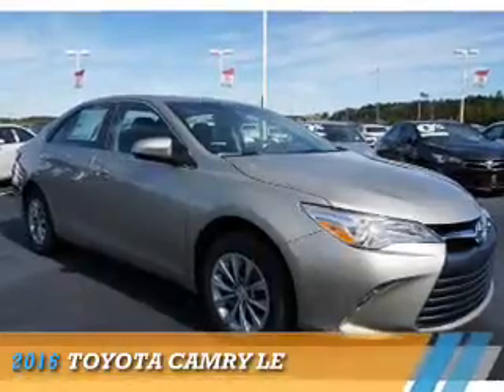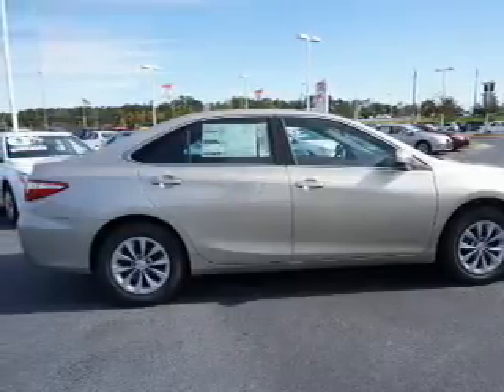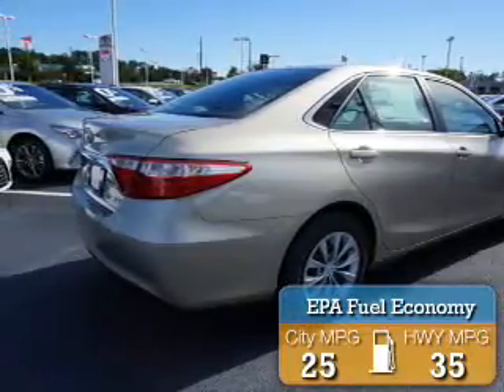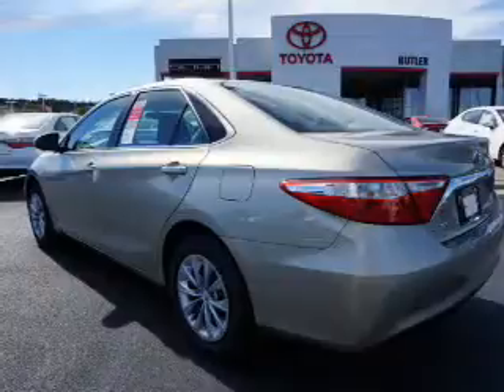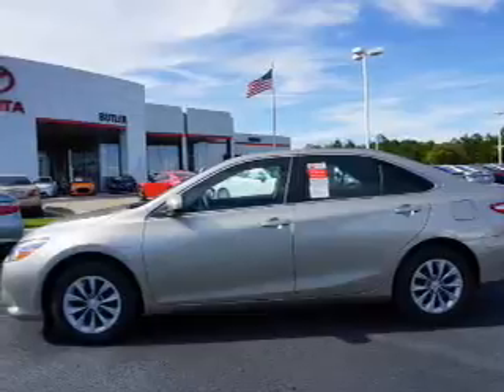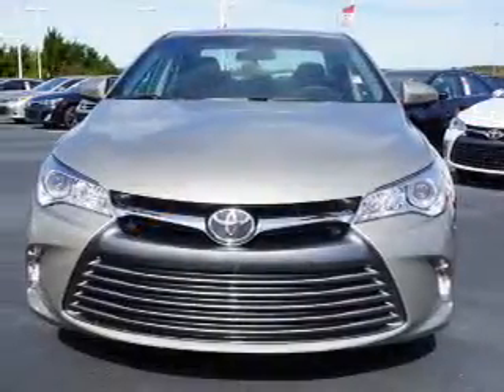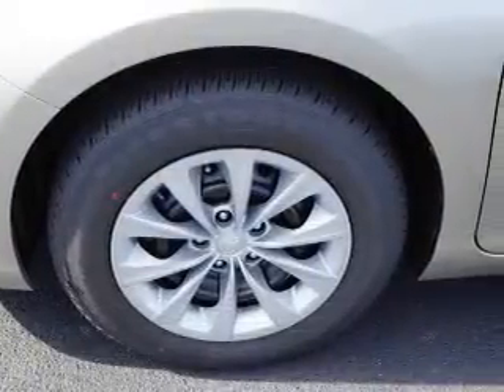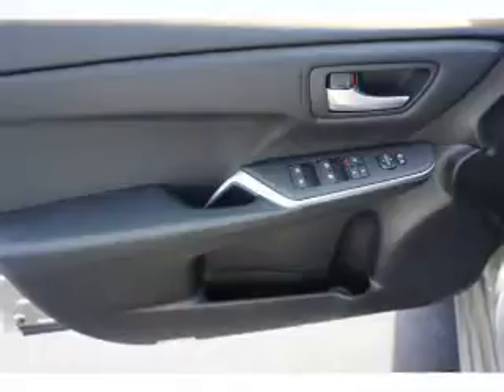2016 Toyota Camry U161050 - Macon GA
Year: 2016
Make: Toyota
Model: Camry
Trim: LE
Engine: 2.5 liter 4 Cylindercylinder FWD
Transmission: Shiftable Automatic
Color: Creme Burlee
Mileage: 7
Address:
4580 Riverside Drive
Macon, GA 31210
VIN:4T1BF1FK0GU161050